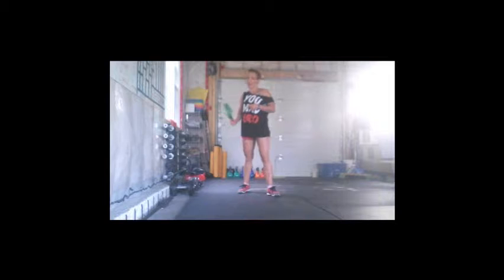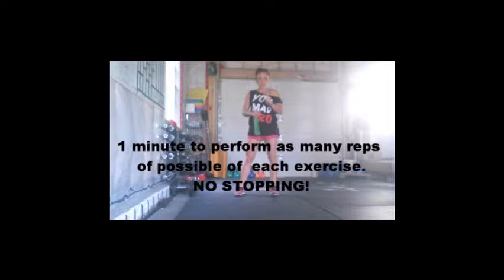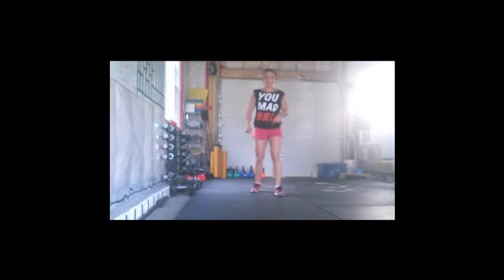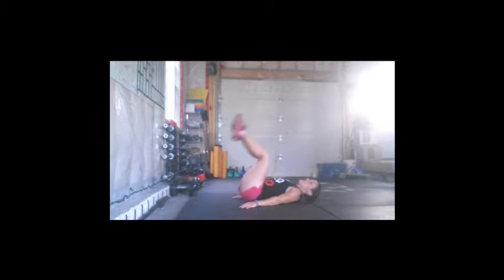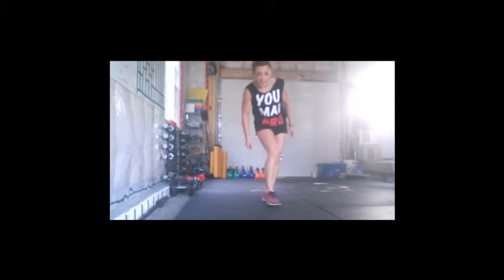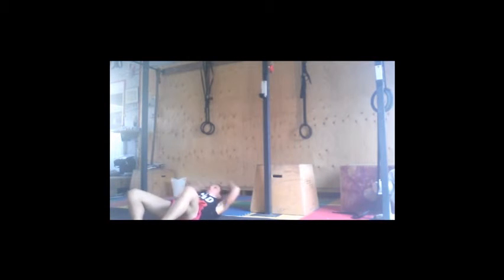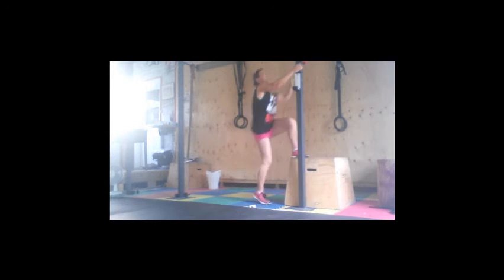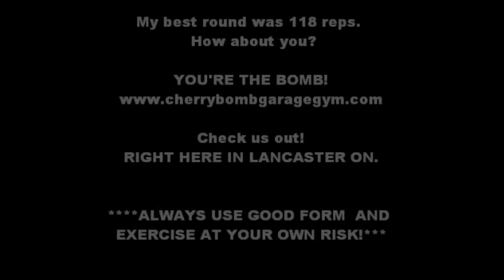FIT BOMB - Killer Bodyweight workout. It's Fight Gone Bodyweight!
Thank you so much for your support over the year. Well not quite ONE WHOLE year but soon.

You have changed all of our lives for the better, and it is much appreciated. Really you have. I'm way happier which means everyone else who lives in this home is too. You know the old saying if moms not happy no one is.

I hope I can continue to return the favour.

2014 isn't over.

If you we're waiting for 2015 to "turn over a new leaf"... forget that.

Start now. You got this.

IT's a FIT BOMB! Just pour vous!

Thanks again

PS You're the bomb!

Got questions?  Got a great idea for a workout?